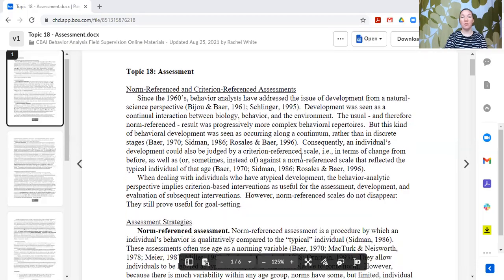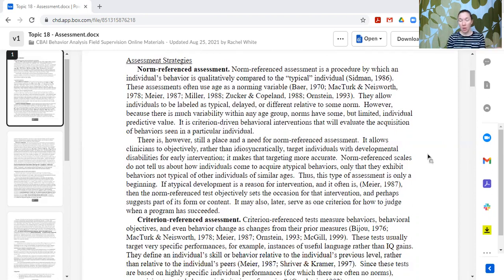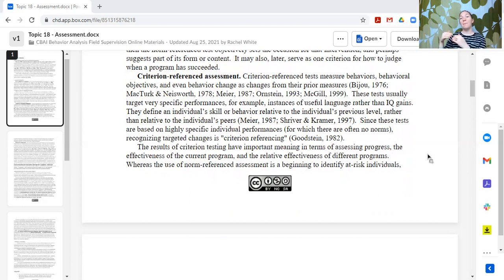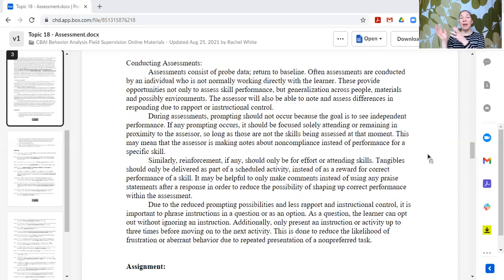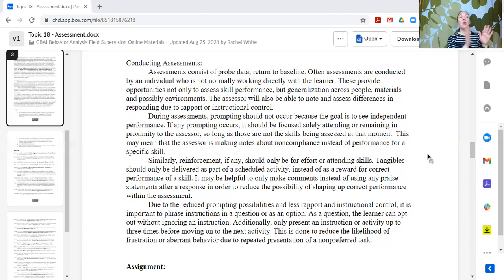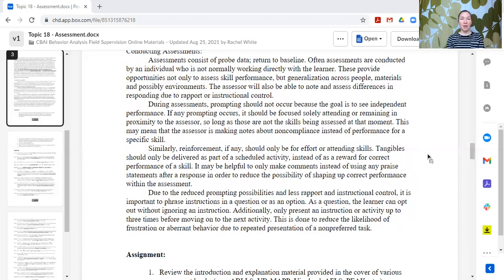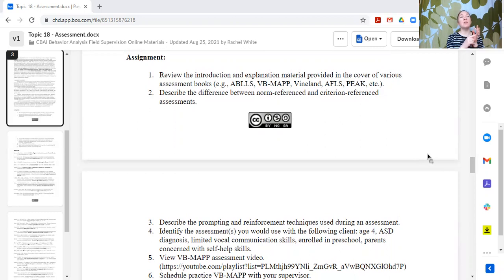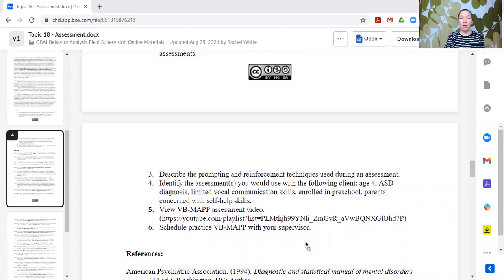Supervision Curriculum: Topic 18 Assessment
Topic 18 covers different types of assessment and how to conduct behavioral assessments. The Supervision Curriculum for Behavior Analysis is available as an Open Access Resource for supervisors to use when preparing trainees for taking the national certification exam. These topics provide content to cover the required field supervision hours, including activities for unrestricted hours.